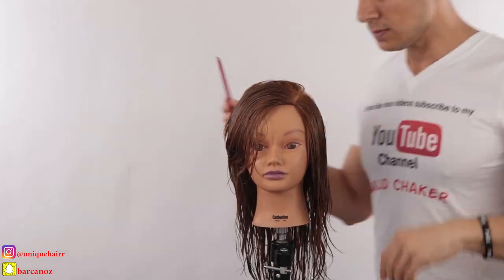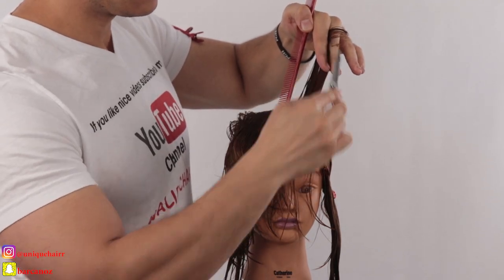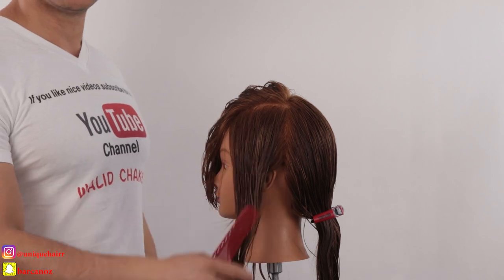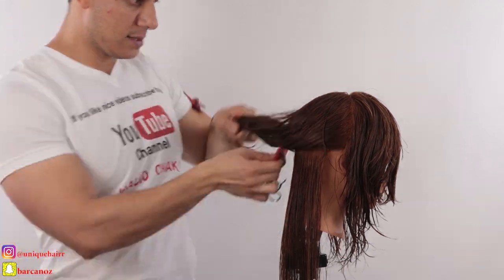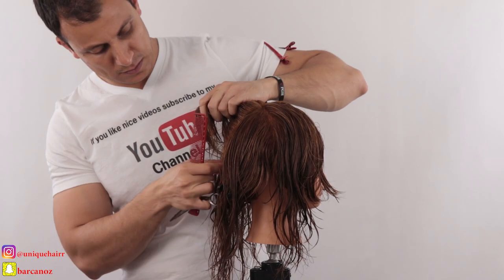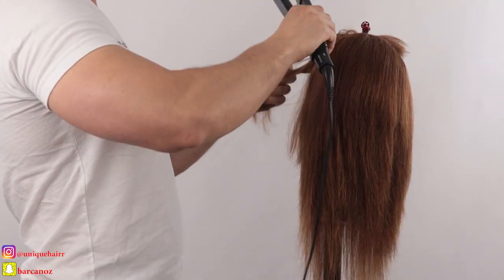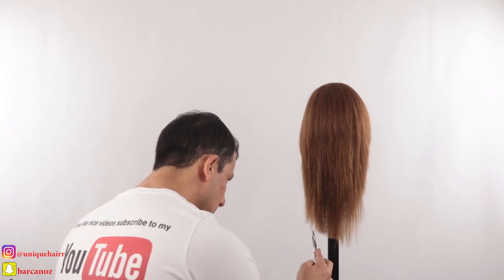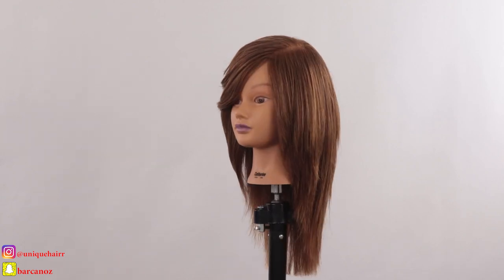Unlock the Secrets: Step-by-Step Face Frame Hair Cutting Tutorial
In this hair cutting tutorial, we'll show you how to cut a face frame haircut. This is a great style for women who want a modern look, and it's simple to do.

If you want to learn how to cut a face frame haircut, this tutorial is for you. We'll walk you through the steps, step by step, and shows you how to cut this style using the best techniques. After watching this video, you'll be able to cut face frame hair with ease!
all my video here on my channel are free hair education for stylists.